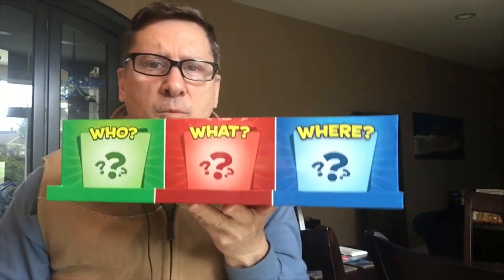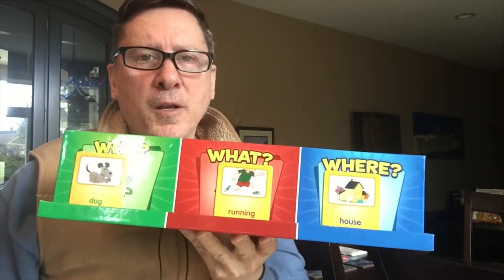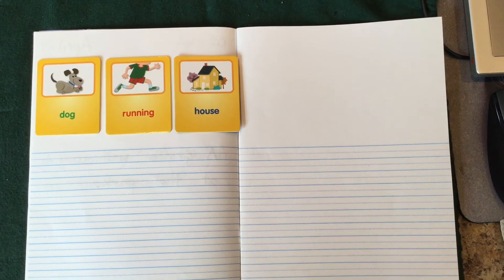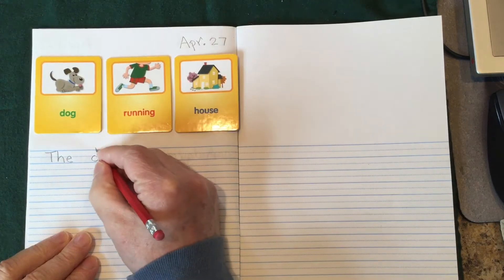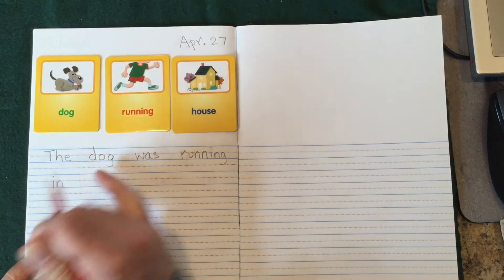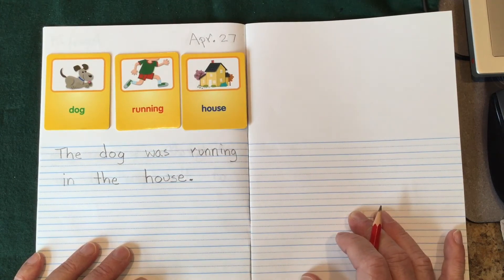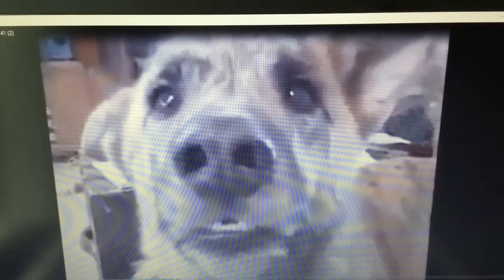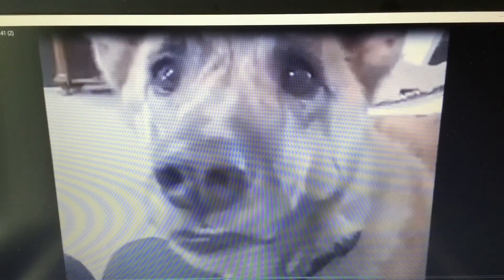Writing with Mr.C. using the 3 words dog, running, and house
Creating a simple sentence using the Who, What, Where, words from the sentence making box.